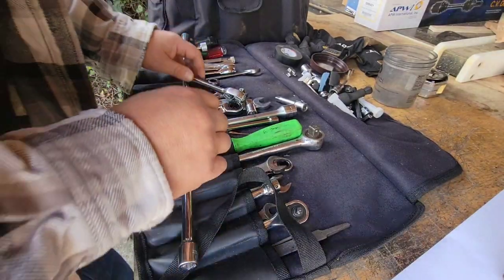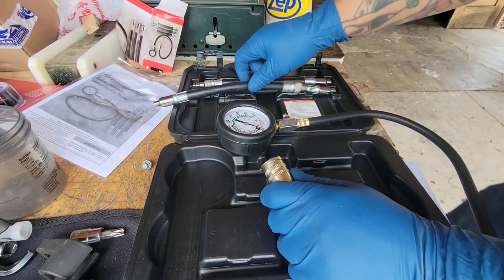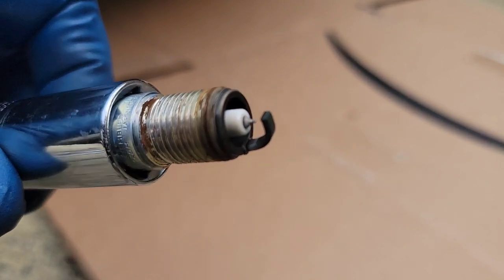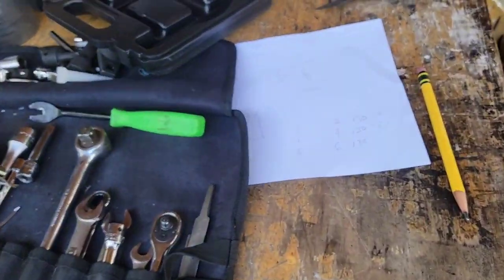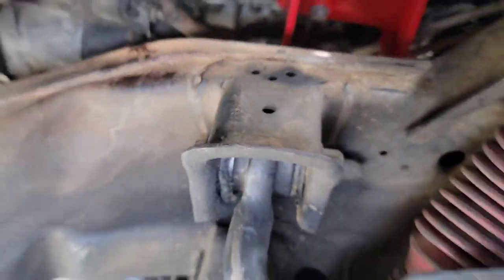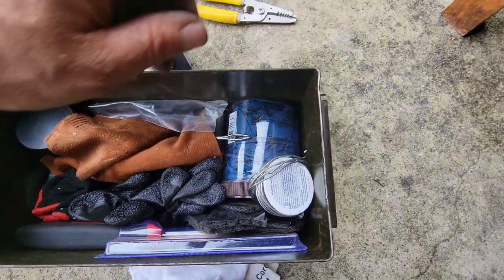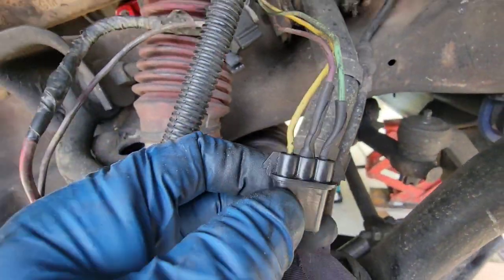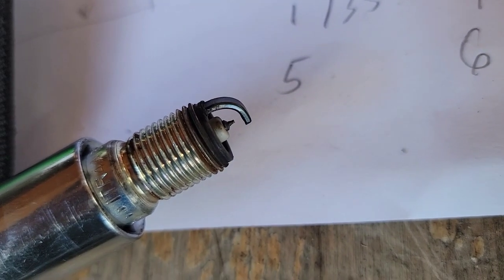This Is How Doing A Compression Test On My Astro Van Went....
What a fiasco...